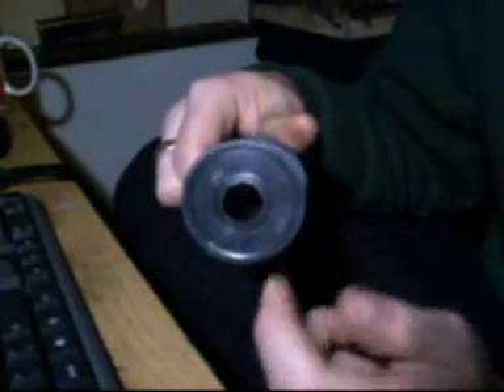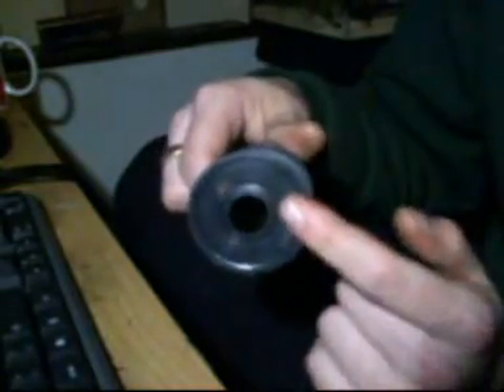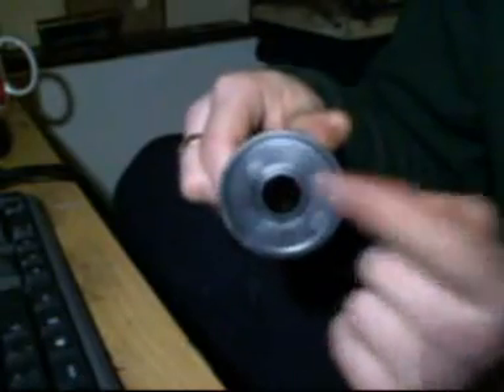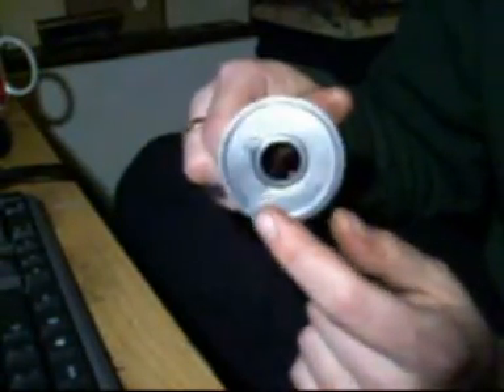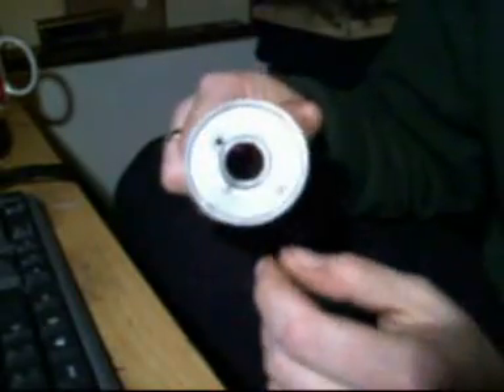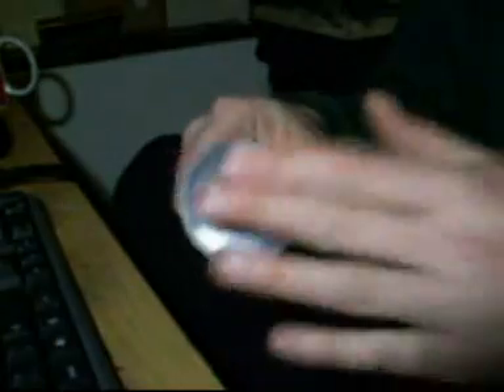How to Make the Coil for the Bedini Motor (SSG/Schoolgirl)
How to make a simple bifilar coil for the bedini motor.